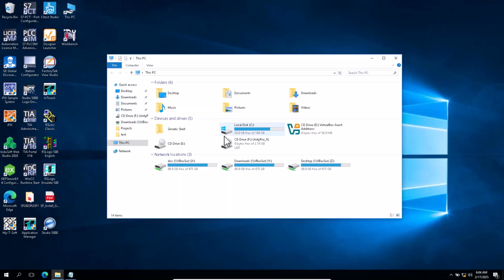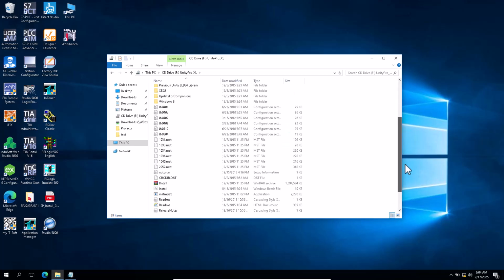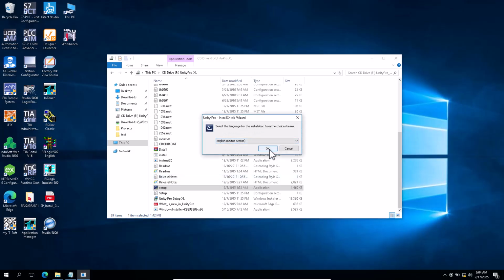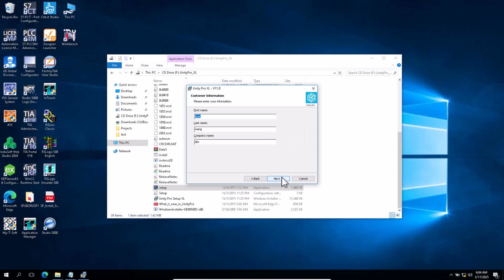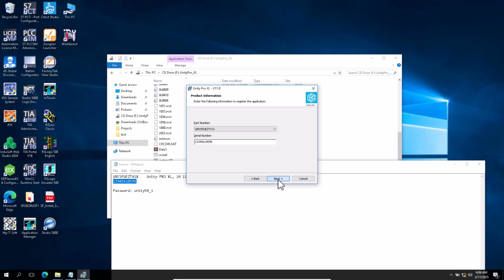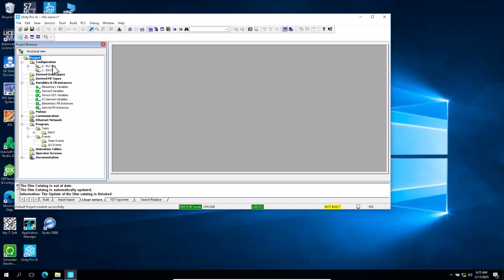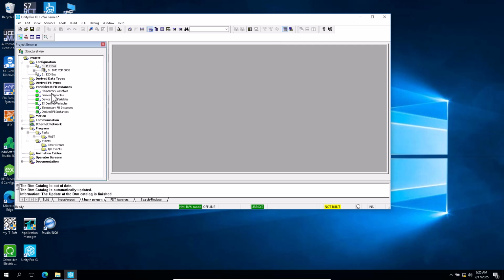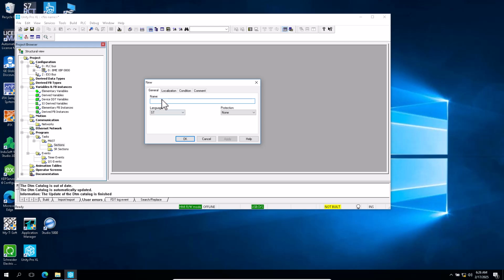Schneidner Software Unity Pro XL Setup Best Practices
THis video show to install and setup Unity Pro XL.
Efficient and reliable communication between Unity Pro XL and Ethernet/IP devices is demystified in this video. Key strategies for optimal setup and troubleshooting are explored, offering viewers a comprehensive understanding of best practices.